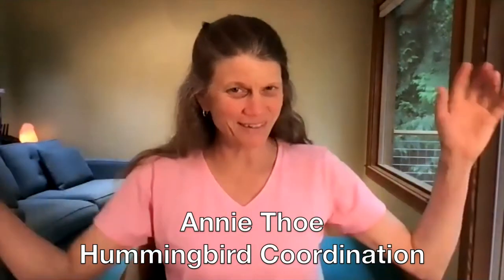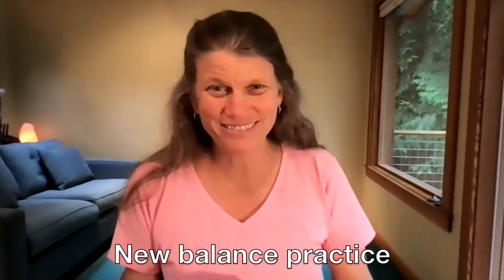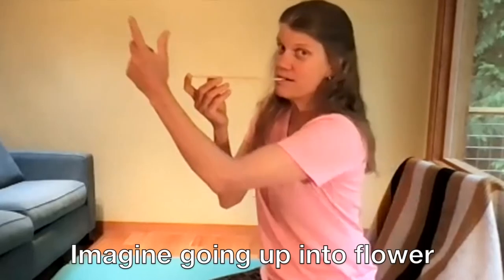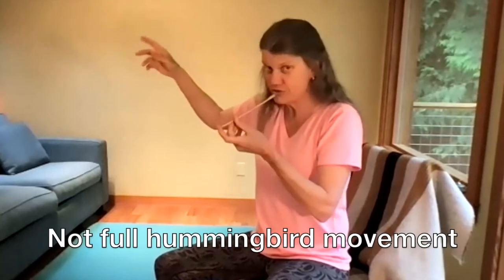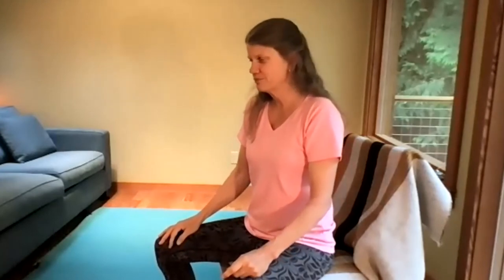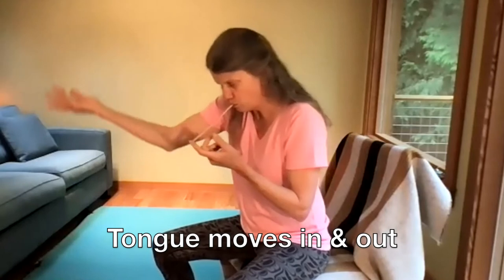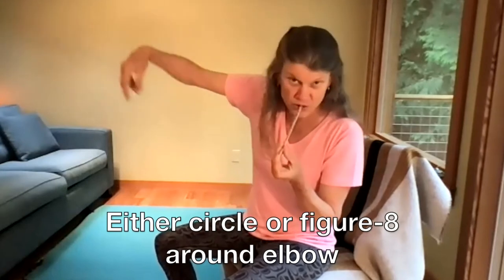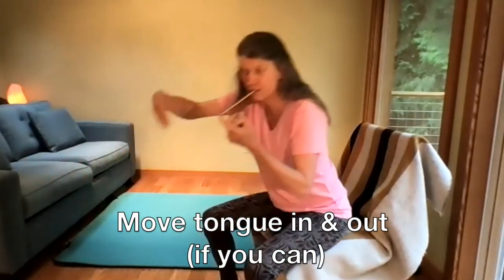"Fly off your chair" - Feldenkrais Hummingbird Lesson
Can you imagine if you could move in all directions like the hummingbird?  For just a few minutes, this lesson will help you feel the flight movements and freedom of a hummingbird-- approaching a flower.

Lesson begins at 41 seconds. You will need a flat chair and chopstick, stick or straw to simulate the hummingbird's beak.

This excerpt is from a longer series with Feldenkrais Awareness Through Movement® lessons working with the theme of hummingbird wisdom-- learn and sense how hummingbirds move in unique way-- different from any other other bird!

All these classes explore nature awareness and Feldenkrais-- what we can learn from nature and make our human movements more easy, graceful and elegant-- and also expand our awareness to connect more deeply with the natural world.  Exciting and bold!  Be a little more like the amazing hummingbird.  This lesson helps with coordination for standing up from a chair, relaxing neck and shoulder muscles and  becoming lighter on your feet..

Cheers,
Annie